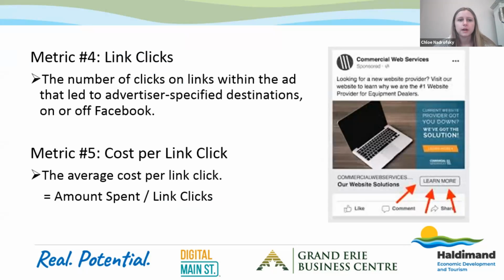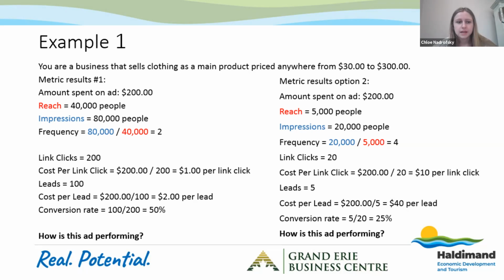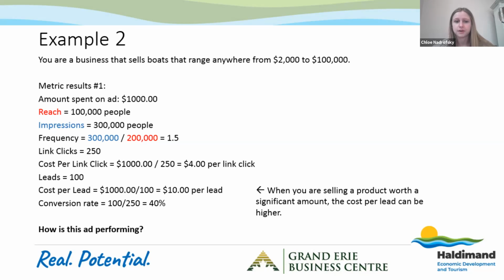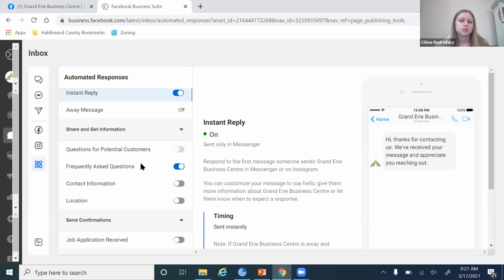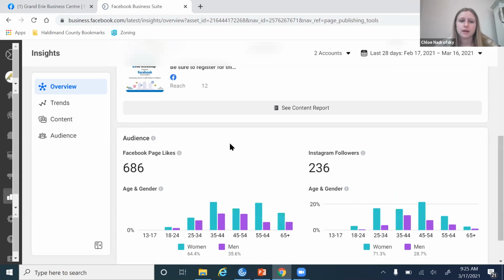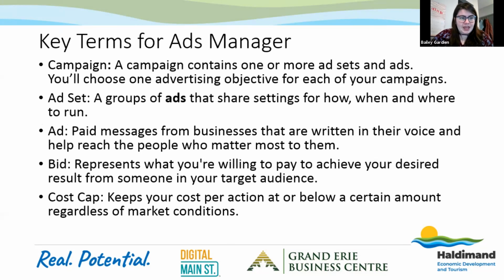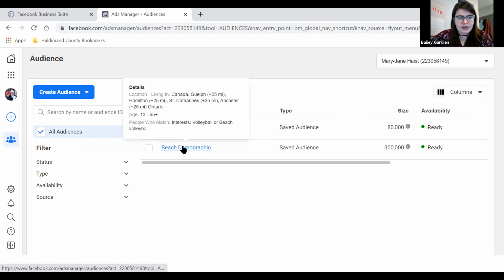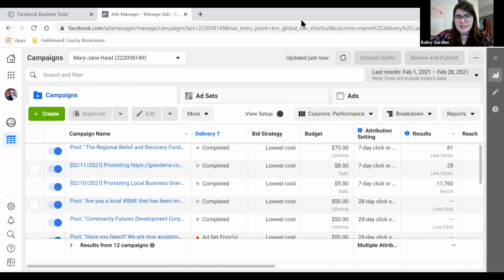Analyzing Facebook Ads & Insights